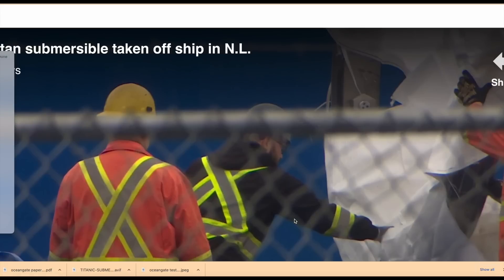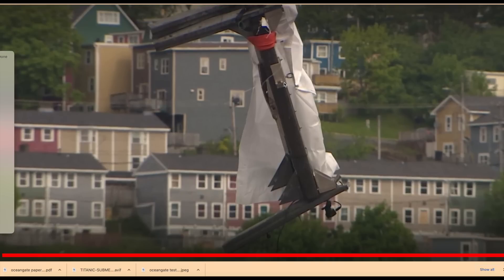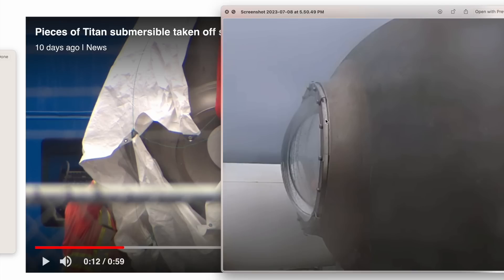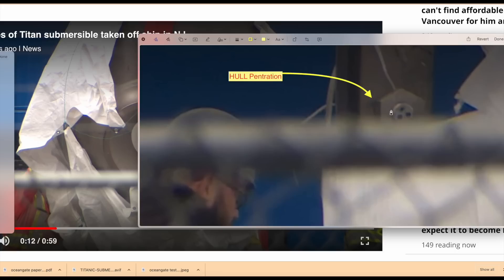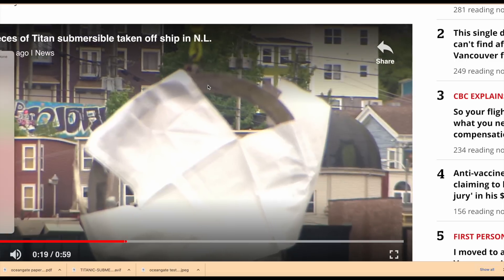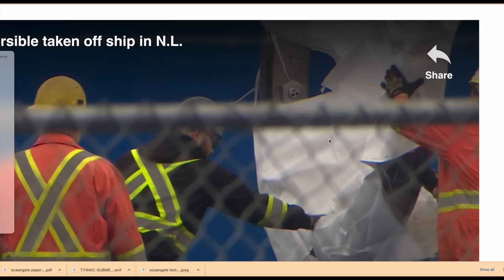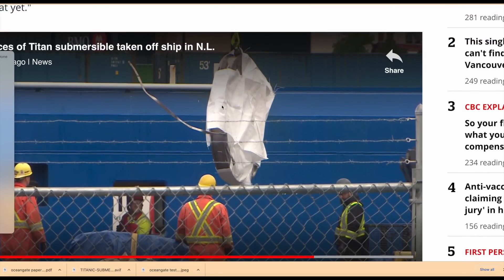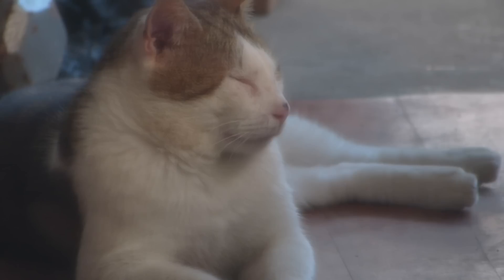Titanic Titan implosion Explosion hull penetration revealed!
Looking forward to all your comments and feedback, no question is dumb question, so ask in the comments and I hope someone will respond to you and I do spend hours replying also.